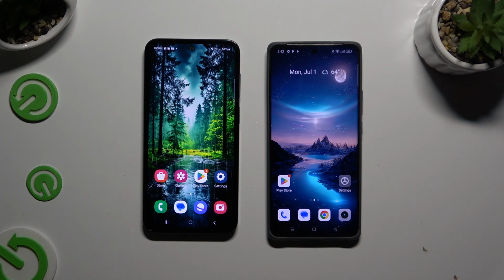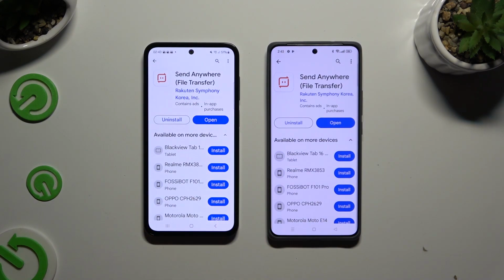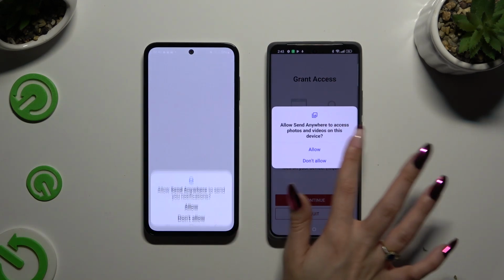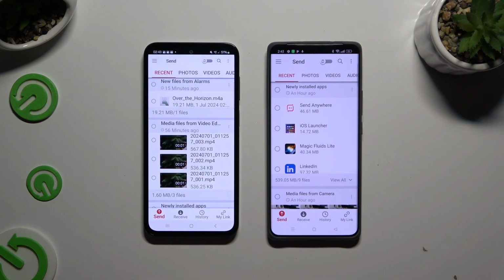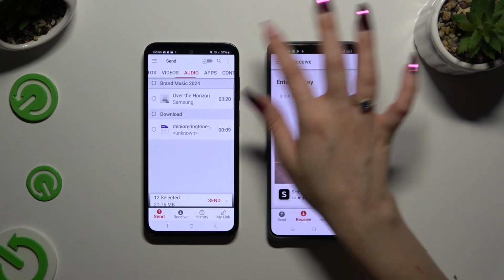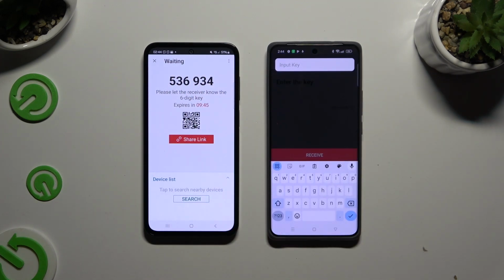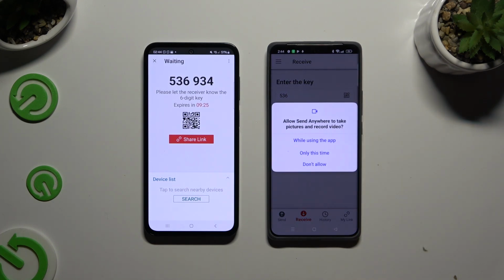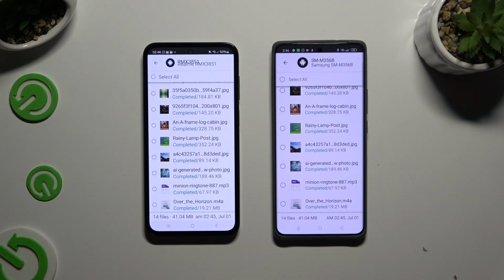Realme GT 6 - How to Transfer Files from Samsung Device to Realme GT 6 | Send Anywhere File Transfer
Welcome to our tutorial! In this video, we'll show you how to transfer files from your Samsung device to the Realme GT 6 using the Send Anywhere app. This method ensures a quick and seamless transfer of your photos, videos, documents, and more. Follow our step-by-step guide to get started.

How to Send Files from Samsung to Realme GT 6?
How to Use Send Anywhere for File Transfer from Samsung to Realme GT 6?
How to Transfer Data from Samsung to Realme GT 6?